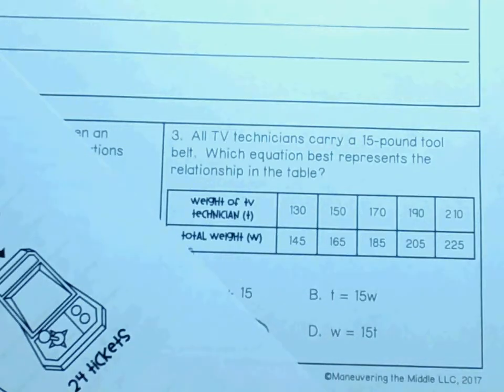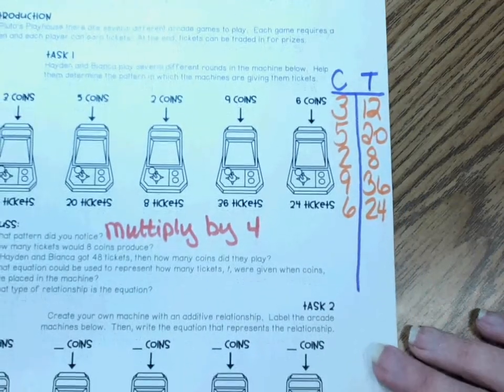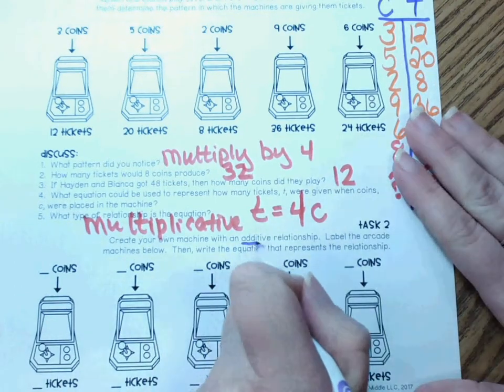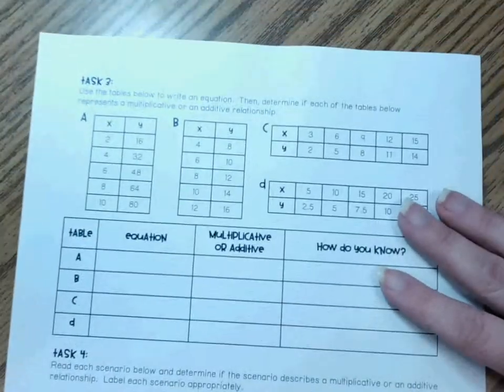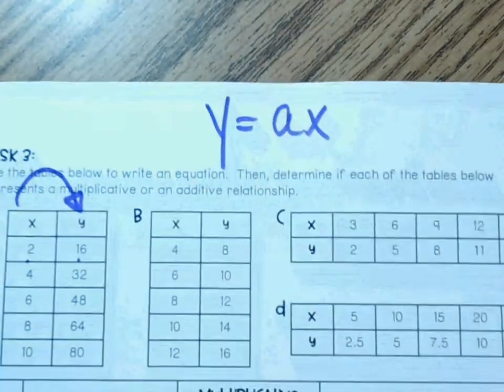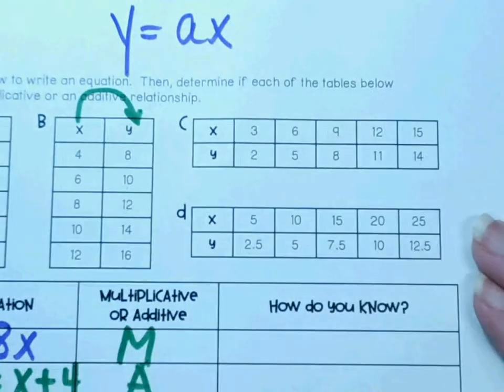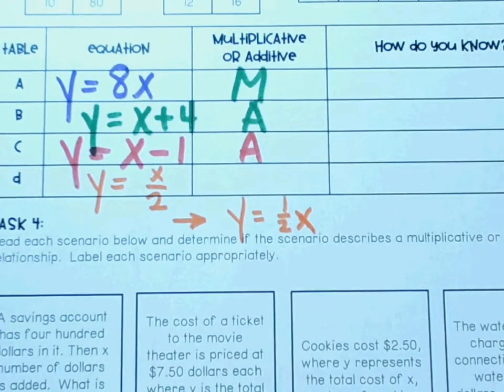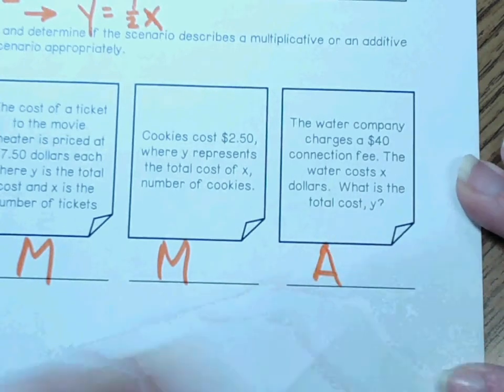February 25 Multiplicative vs. Additive Relationships